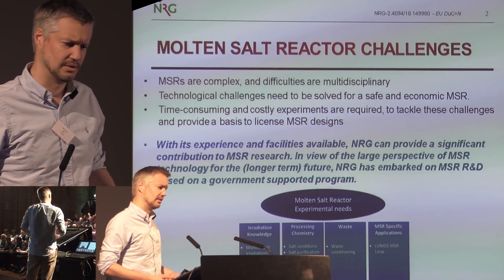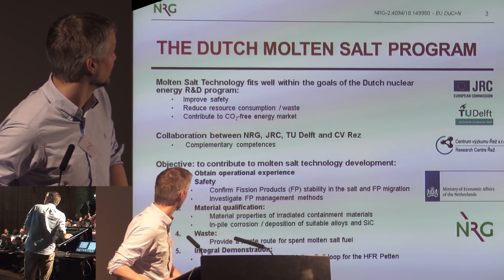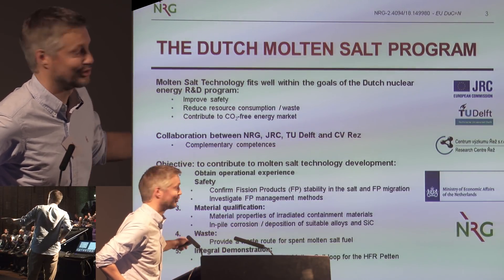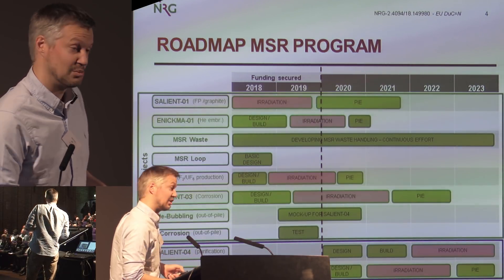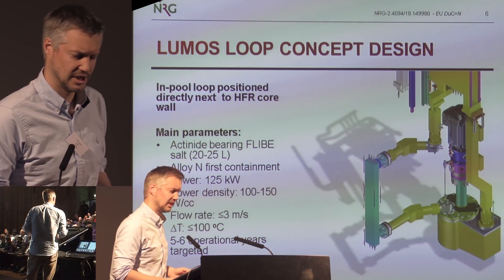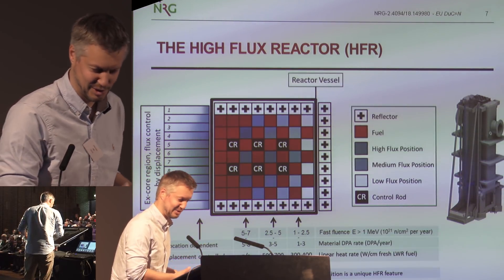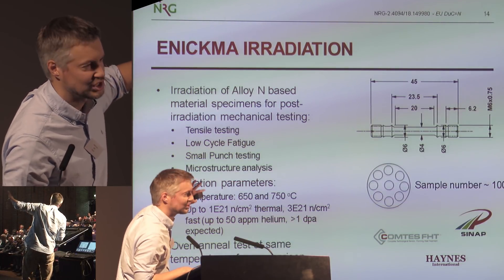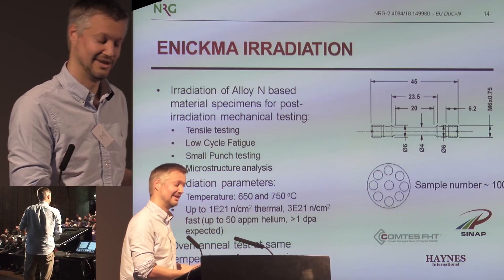MSR Irradiation Program at NRG Petten - Ralph Hania @ ThEC2018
P. Ralph Hania describes the Molten Salt Reactor Irradiation Program including (funded) SALIENT-01, SAGA (F2/UF6 production) and partially-funded SALIENT-03.

"Time-consuming and costly experiments are required to provide a basis to license MSR designs With its experience and facilities available, NRG can provide a significant contribution to MSR research. In view of the large perspective of MSR technology for the (longer term) future, NRG has embarked on MSR R&D based on a government supported program."

LUMOS (Loop): In-pool loop positioned directly next to HFR core wall.

Current Irradiation Activities:
- SALIENT-01: LiF-ThF4 in graphite crucibles (started 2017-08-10)
- SALIENT-03: LiF-ThF4-UFx-PuF3 in Alloy N crucibles
- ENICKMA: tensile &  low-cycle fatigue of nickel based alloys
- SAGA: salt radiolysis in gamma field

This talk was captured at Thorium Energy Conference 2018 (ThEC2018) in Brussels, Belgium. for narrative purposes.

Thorium & MSR & Nuclear assets used in Thorium Remix project.

Notes to self: 20181029 Day1 Ralph Hania MSR Irradiation Program NRG v20190611a 4k cbr99